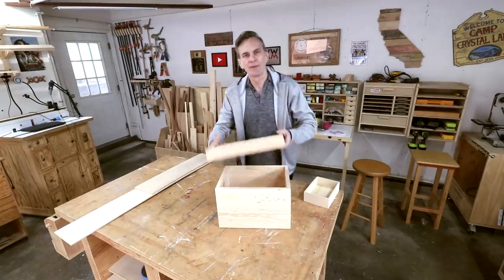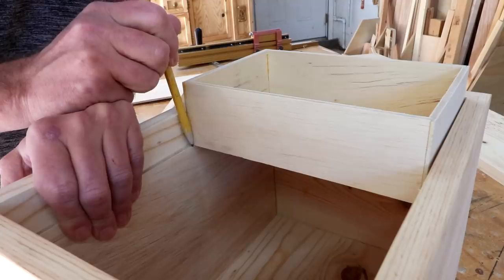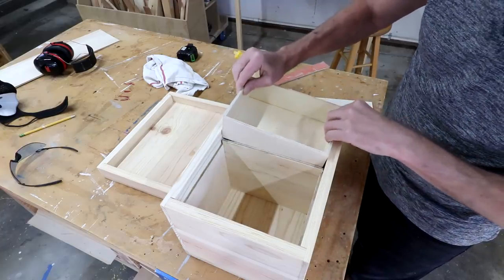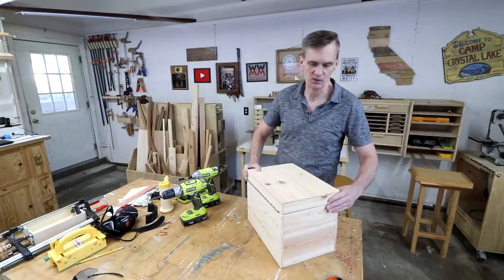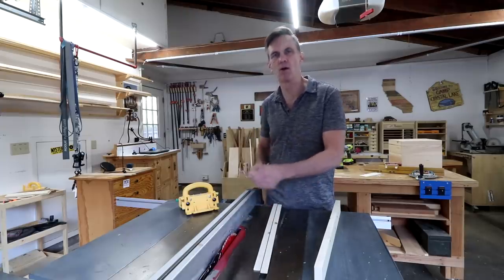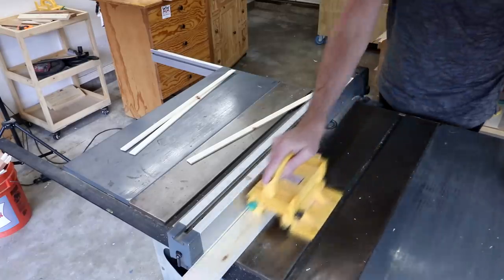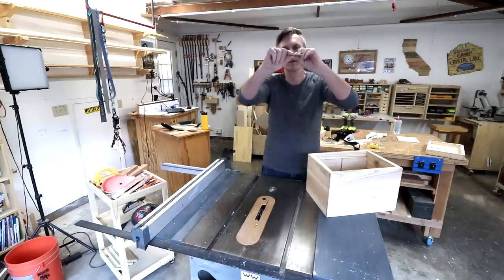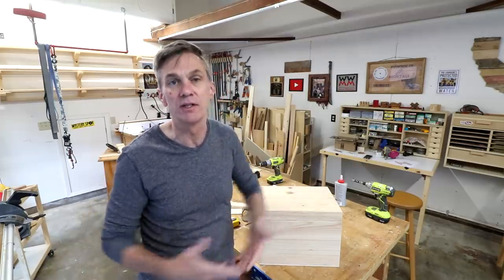Sometimes Plan B should be Plan A | The shoeshine box continues.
Adding the divider and the lid to the shoeshine box. And changing plans.